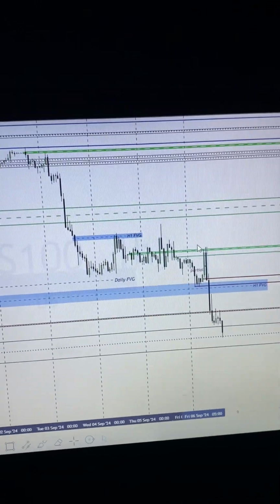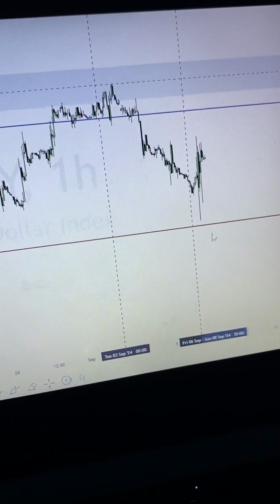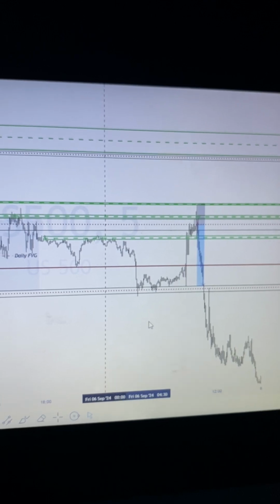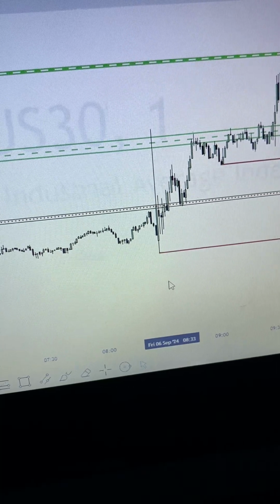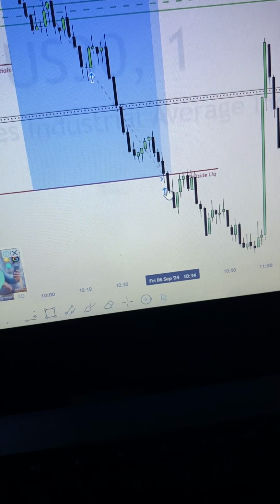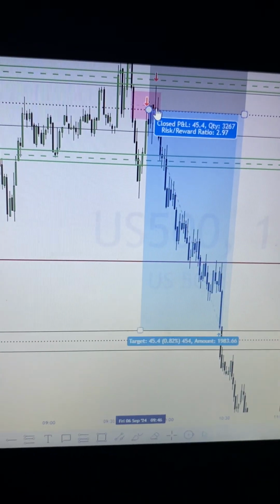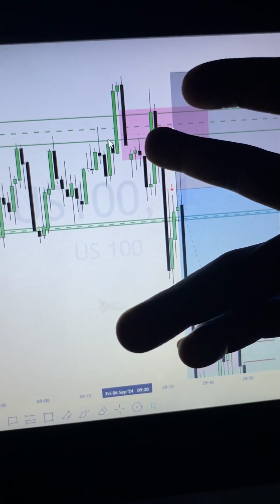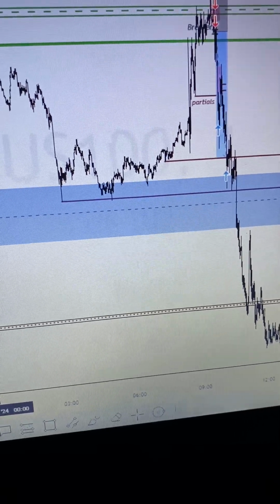NFP DAY REVIEW US100 US500 US30 XAUUSD